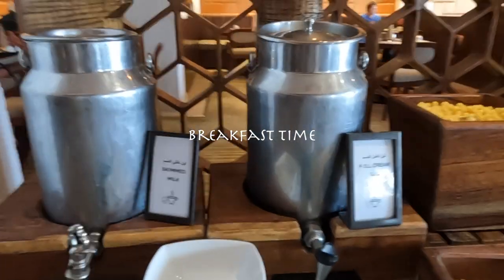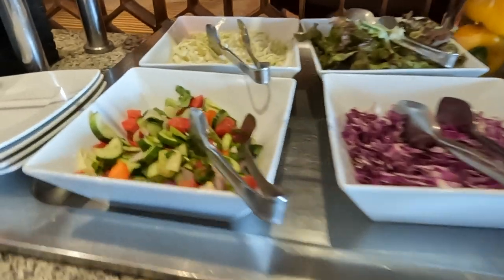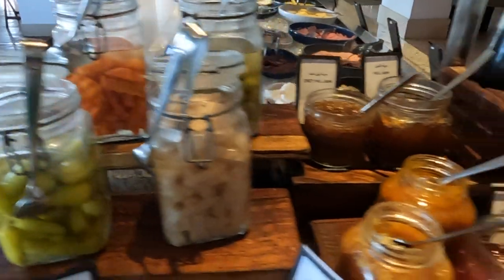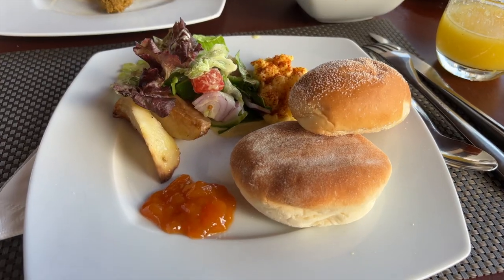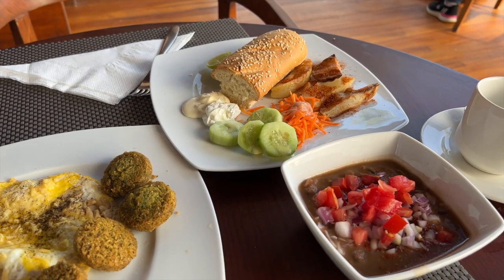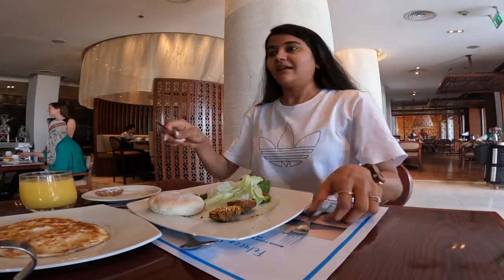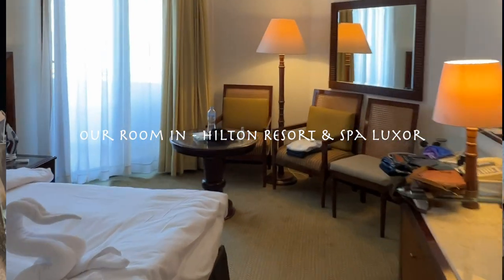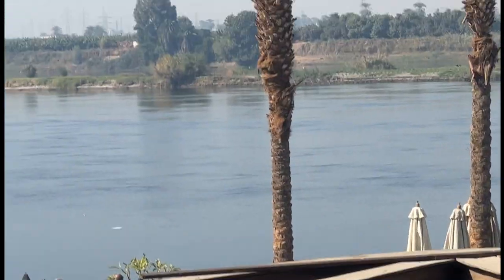Free Breakfast Buffet in Hilton Resort & Spa LUXOR | Cairo to Luxor by EgyptAir VLOG-11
Hey Wanders,
Last month we got married, and decided to go to Egypt for our honeymoon.
A lot of you asked why we choose Egypt, why not Maldives and other honeymoon destinations?
So simple answer to that is we wanted to go to a country where weather is pleasant not so cold and other thing we wanted is one of the seven wanders of the world and we choose EGYPT for that.
This was the day we saw pyramids for which we went all the way from India.
It's magnificent one should go there once in their life time.

If you're watching my videos I will appreciate if you do SUBSCRIBE to my channel and join my Wanderlust Family... I love Reading Your comments do share you views and feedback on my Videos...